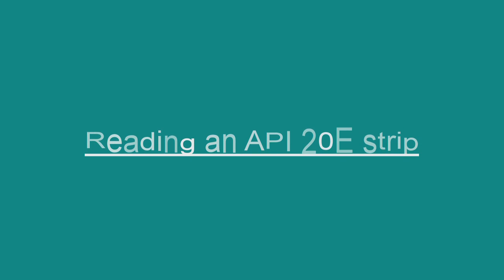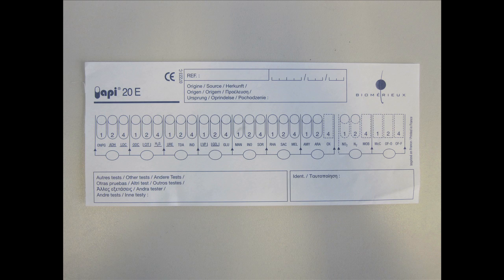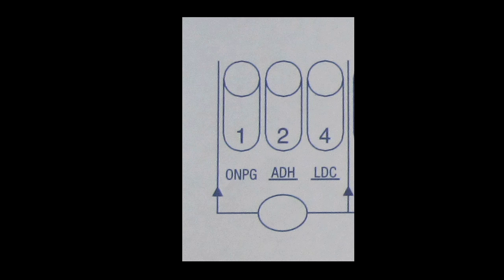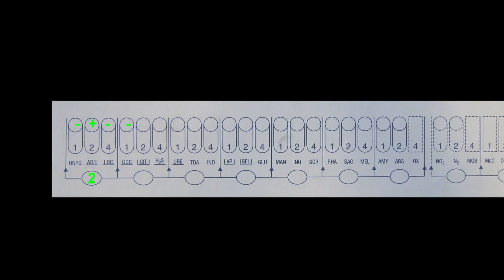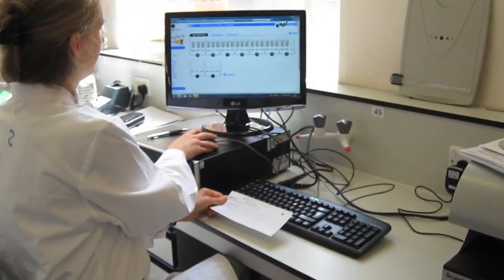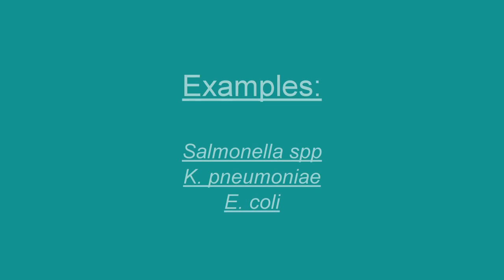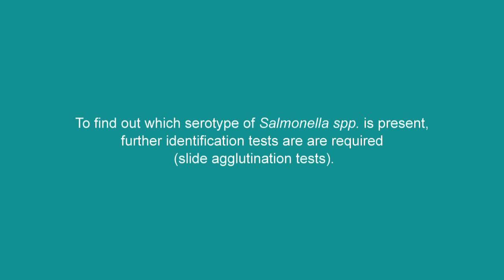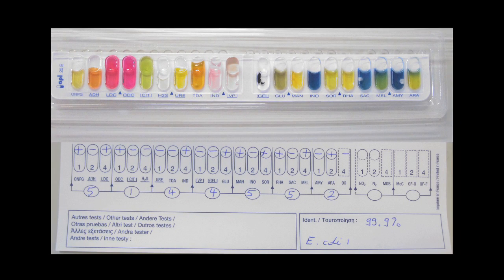Microbiology: Using API Strips 3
This video introduces you to API strips which are used for the identification of microorganisms including bacteria and yeast. The strips provide a quick and reliable means of testing and the "strip" is a series of wells consisting of different biochemical tests.

Visit our "Biology Courses" website for more biomedical science resources and short courses that can help with your studies.